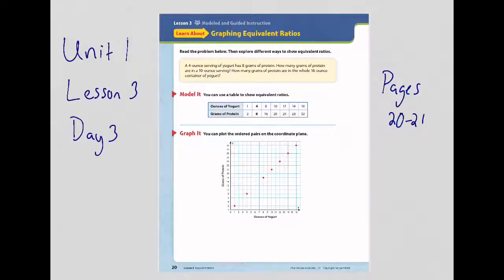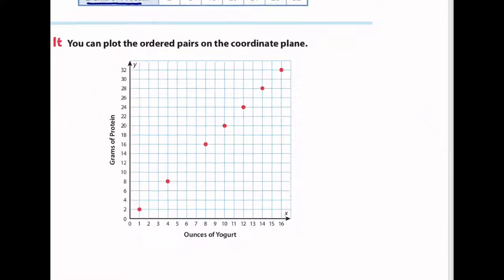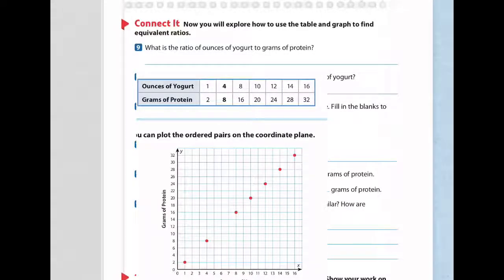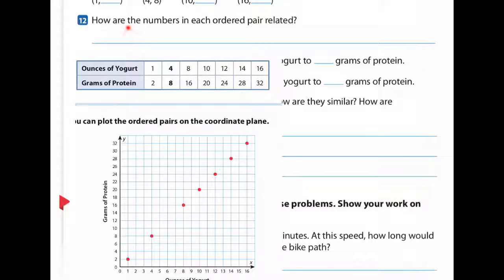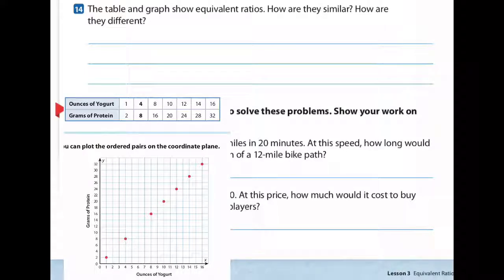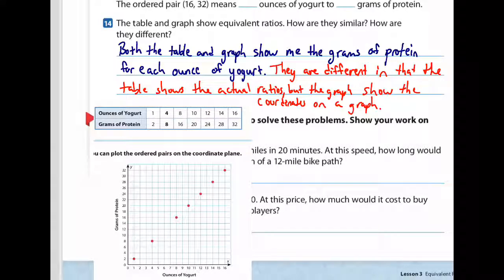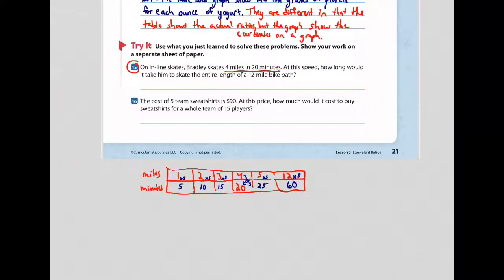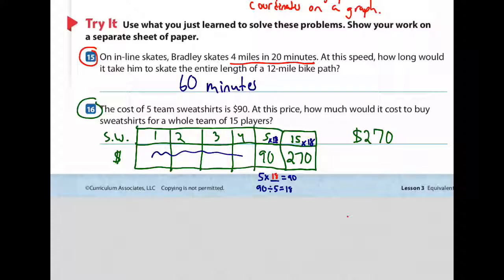Romanyshyn, Lesson 3 Day 3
Equivalent ratios, Graphing equivalent ratios.